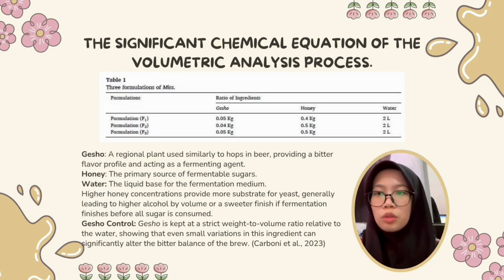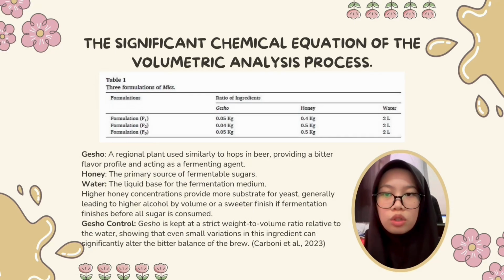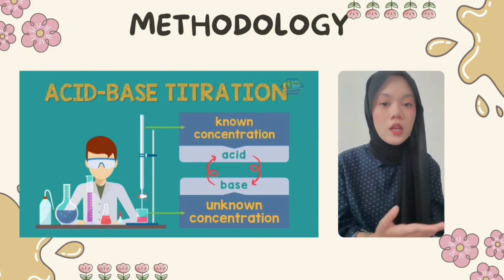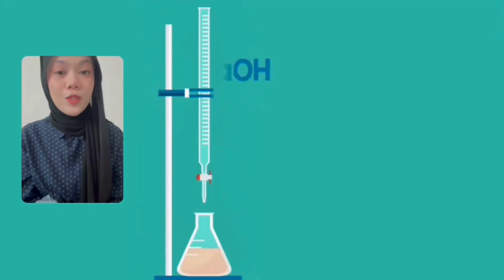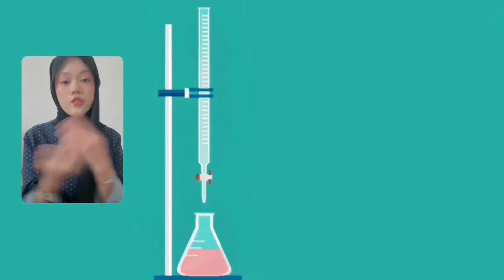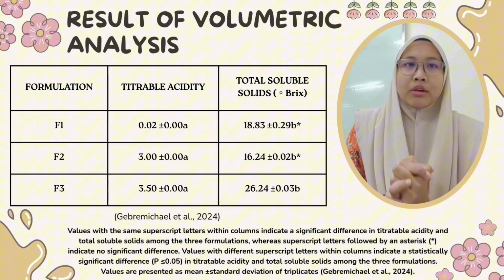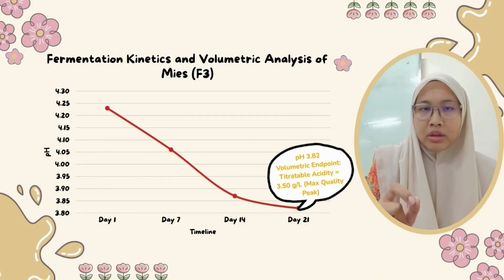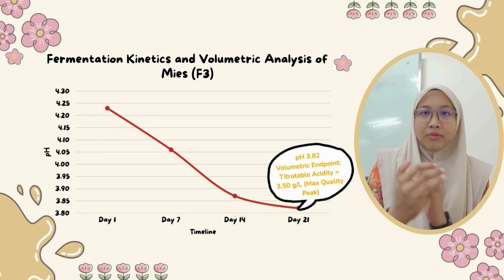Volumetric Analysis in Standardisation of Honey Wine Mies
Mies is an ancient Ethiopian honey wine brewed from a simple mixture of honey, water, and local Gesho leaves, traditionally served during major cultural and religious occasions. However, owing to home-style and non-standardized fermentation practices, the flavor, quality, and safety of the drink can differ considerably from producer to producer. This study aims to determine the standardized honey wine formulation from several different formulations using volumetric analysis. This study demonstrates that volumetric analysis is a simple, accurate, and cost-effective analytical method for the standardization of honey wine mixtures. In this methodology, 15 mL sample of Mies (taken on the 21st day of fermentation) is mixed with 0.5 mL of a 5% phenolphthalein indicator in a conical flask and being titrated against 0.1N NaOH (Sodium Hydroxide). An additional 0.2 mL of alkali is mixed in, with the first burette reading serving as the endpoint. This endpoint was identified by the appearance of a faint pink colour that persisted for approximately 30 seconds, indicating complete neutralization of the organic acids present. The result is calculated using the formula of titratable acidity. Standardization was expected to extend the wine's shelf life and improve its microbiological stability. Therefore, formulations with higher titrable acidity and lower pH with high alcohol content are expected to come from the best formulation. Over a 21-day fermentation cycle, the pH curve was expected to slope downward from approximately mild acidity 4.2 to strong acidity approximately 3.4 to 3.6 as Lactic Acid Bacteria generate free organic acids. Through volumetric analysis, this theoretical acid accumulation will translate directly into an increased titratable acidity.